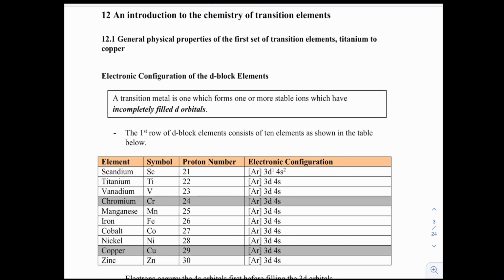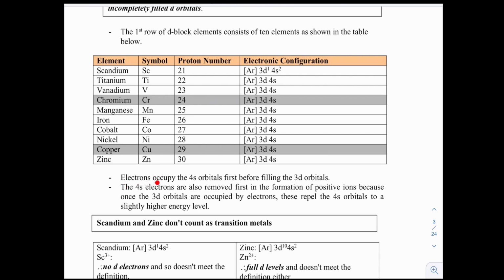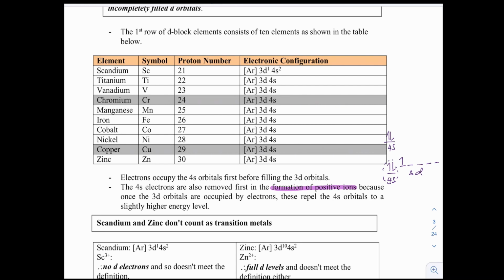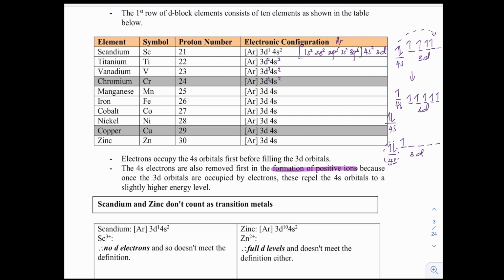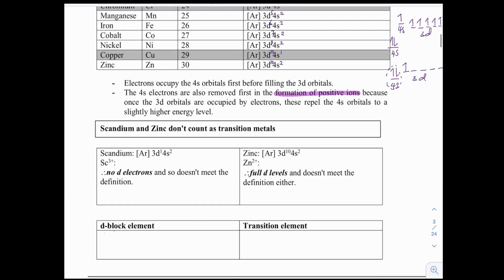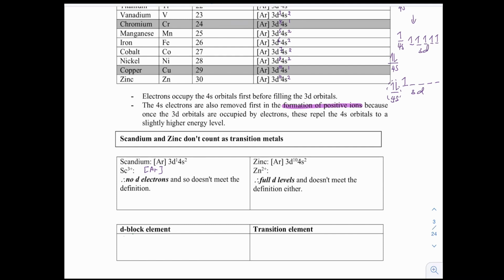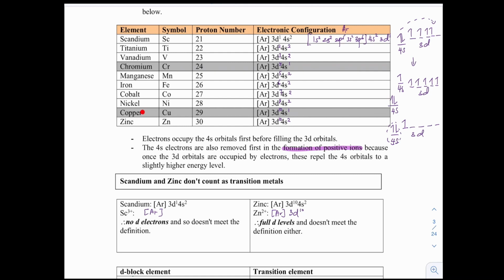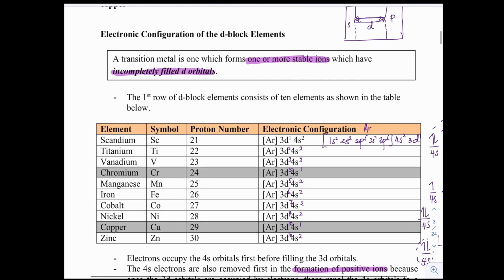[CHEM] General Physical Properties of the 1st Set of Transition Elements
06:43 - Example 2